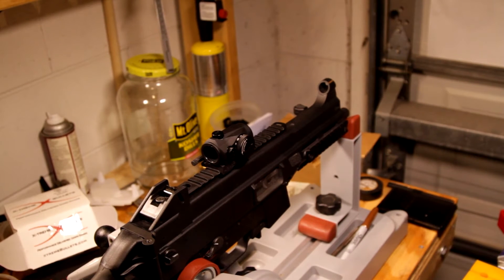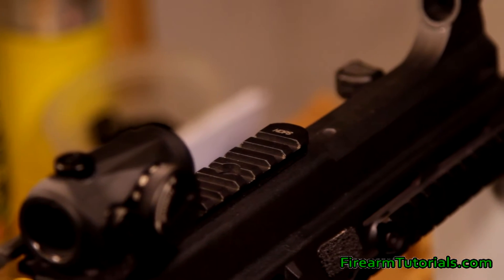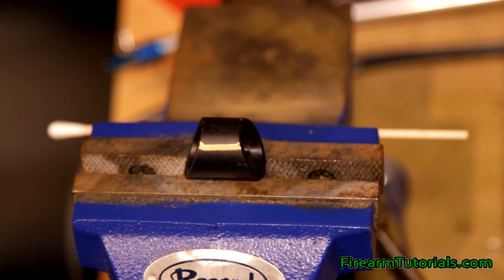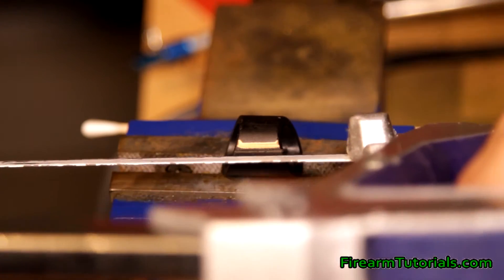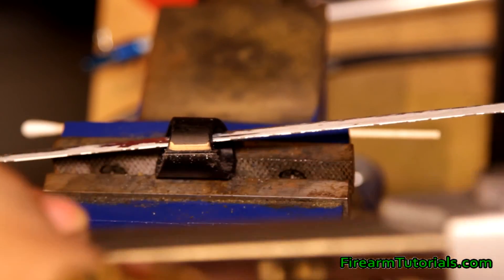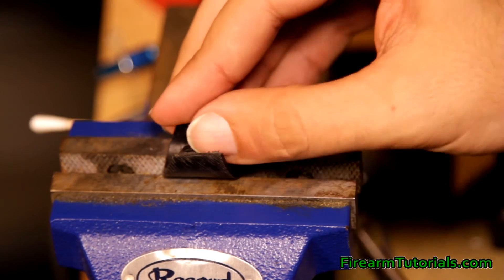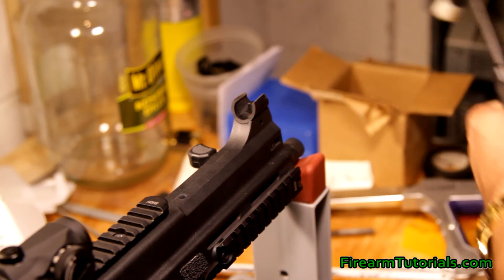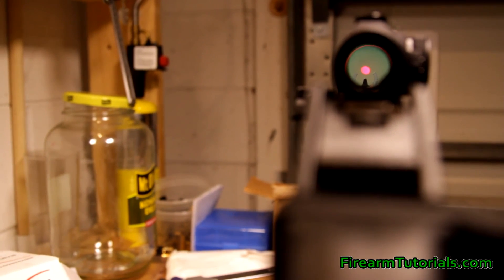Cutting an HK UMP sight for optics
Here is a look at cutting the front sight of a UMP to work with an Aimpoint micro.